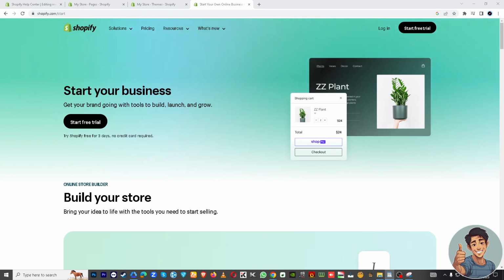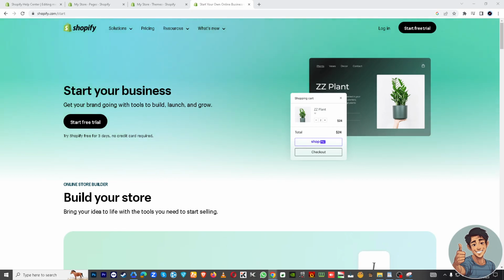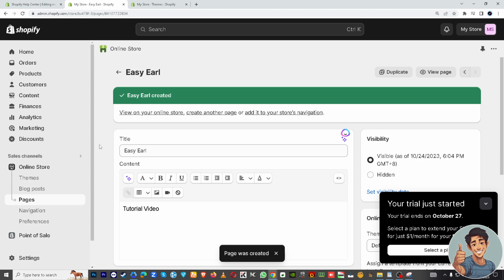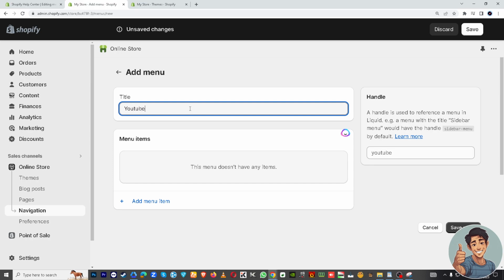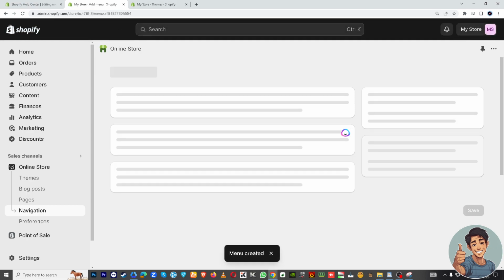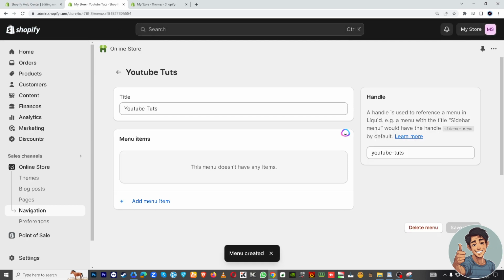How to Add Pages to Menu in Shopify (Quick & Easy)